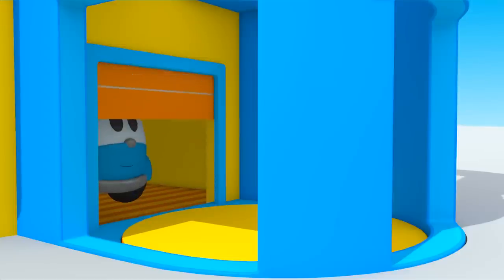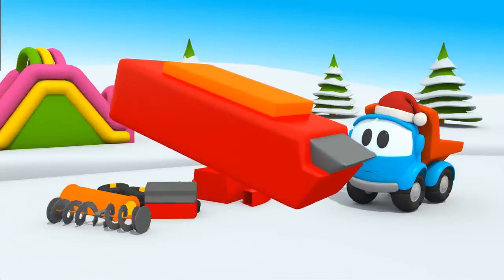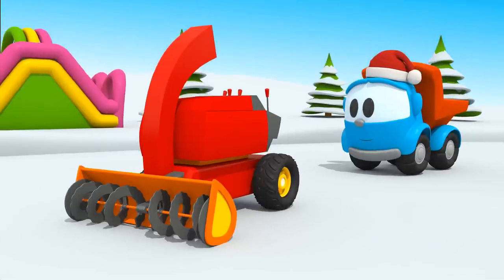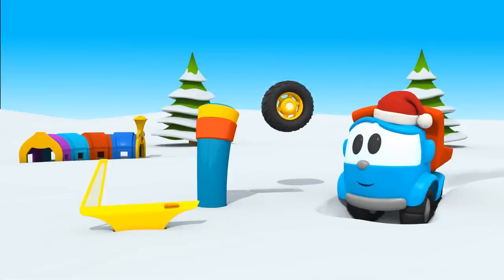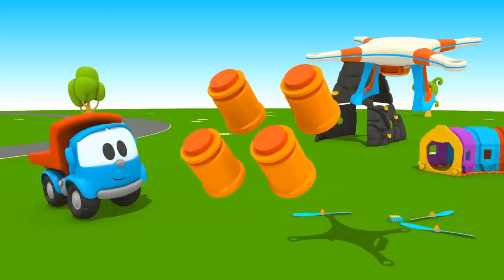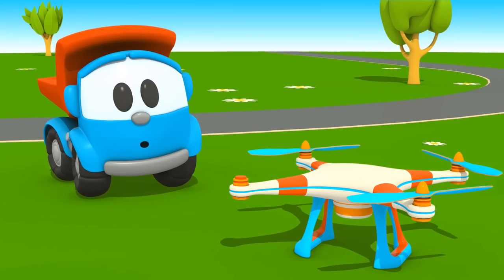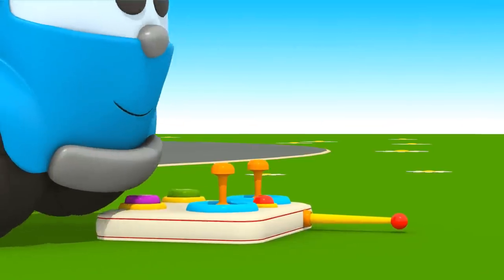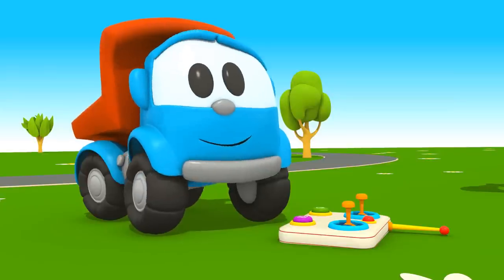Leo the Truck cartoon for kids. Full Episodes.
Watch New Truck Cartoons for Children about leothetruck and his friends! Welcome to new Leo the Truck cartoons for kids about vehicle construction! This time we will build a Snowplow, a Harvester and a Quadrocopter. Watch Leo the Truck Full Episodes #7 and all new

00.01- Leo & the Snowplow
05.00 - Leo & the Harvester
09.21 - Leo the Truck and the Quadrocopter